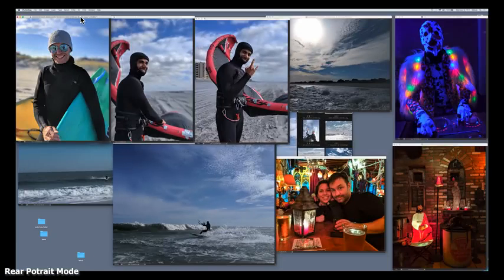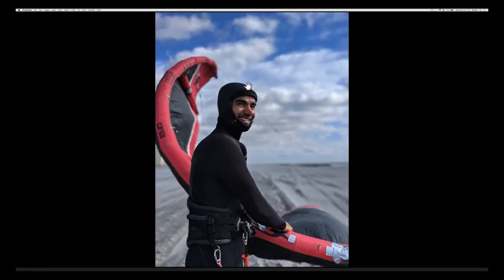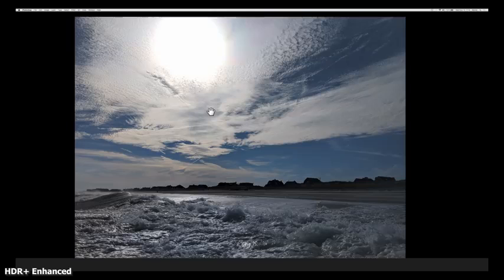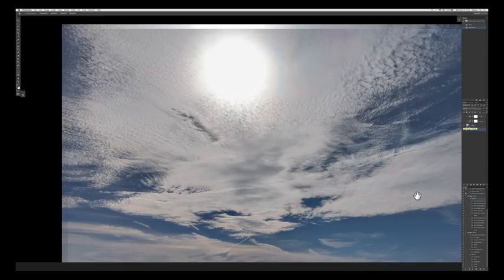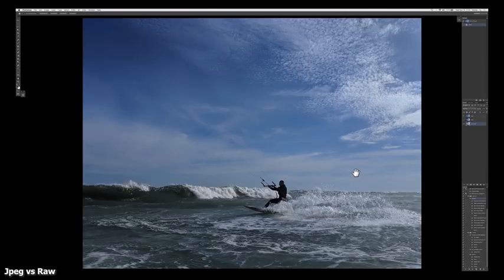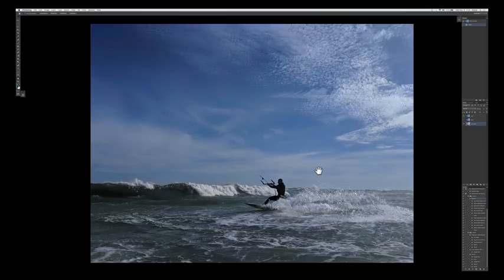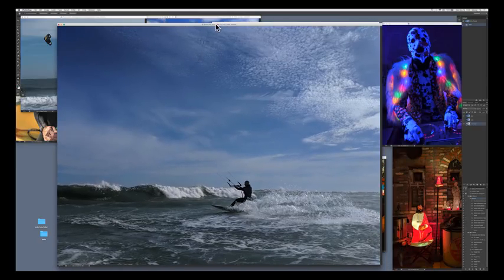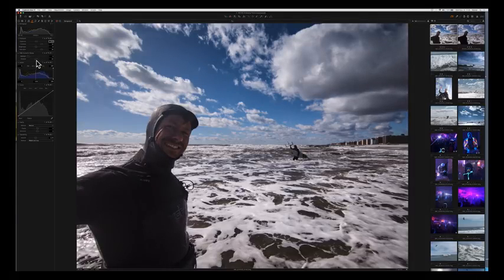Pixel 3 Professional Photographer Camera Review!!!